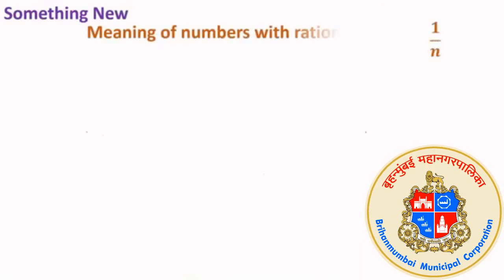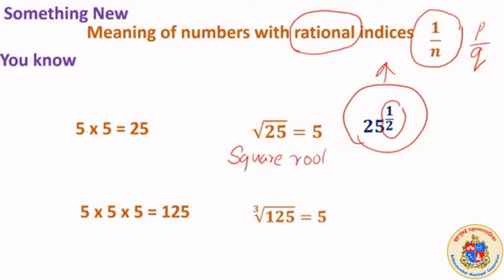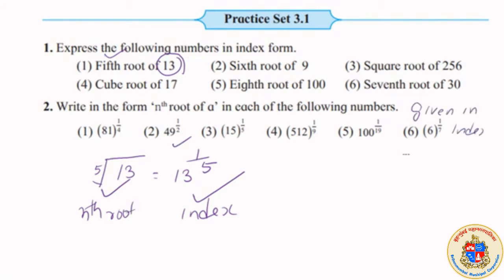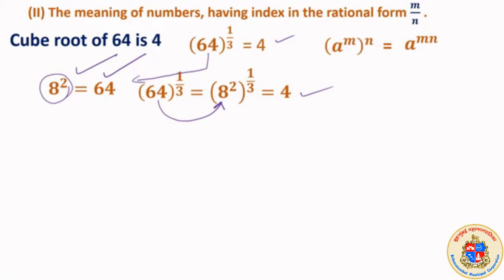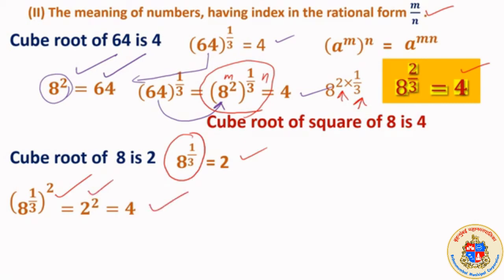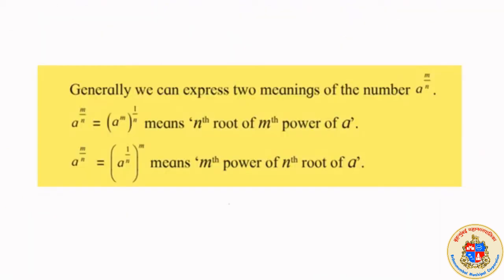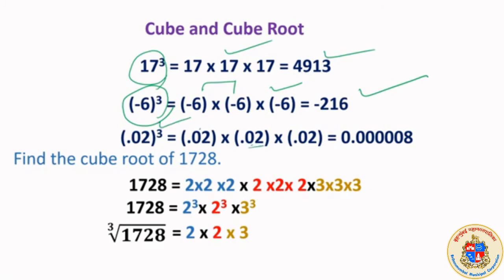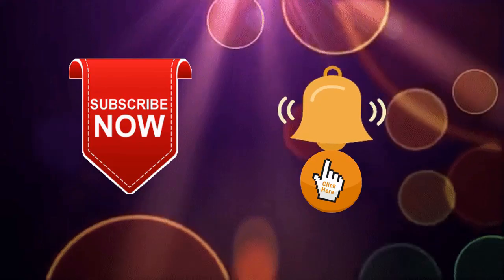Class 8 Mathematics Indices & Cube root by BMC Edu VTC Teacher Sreekumar T